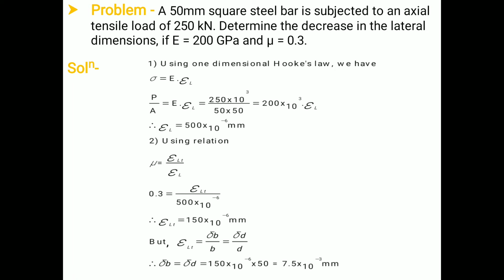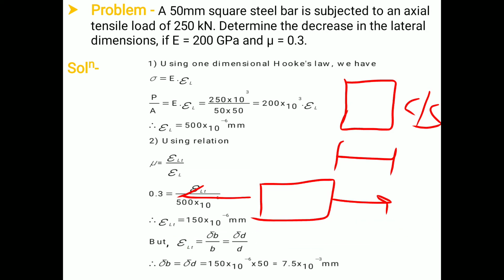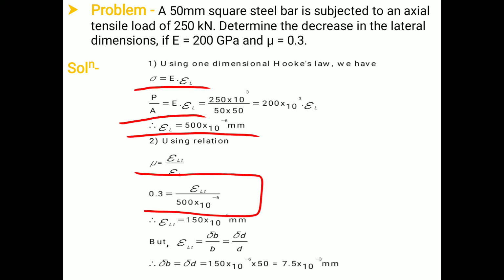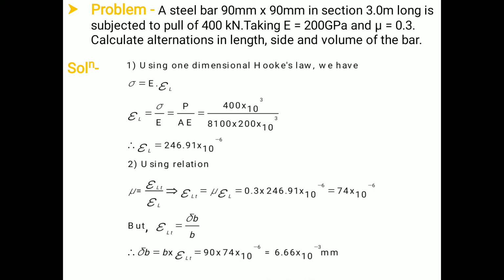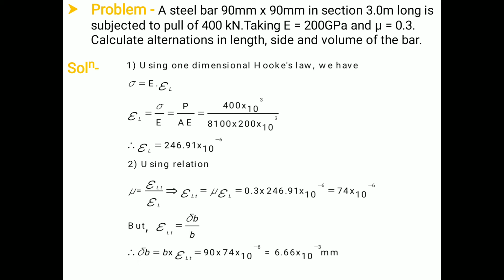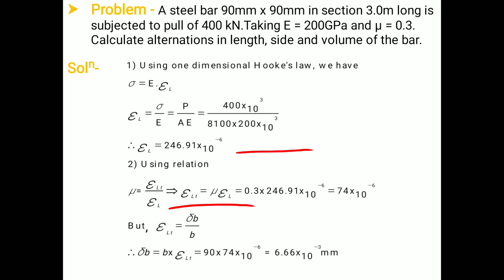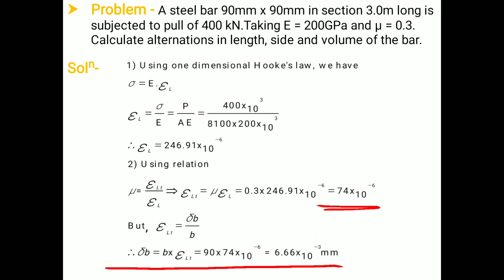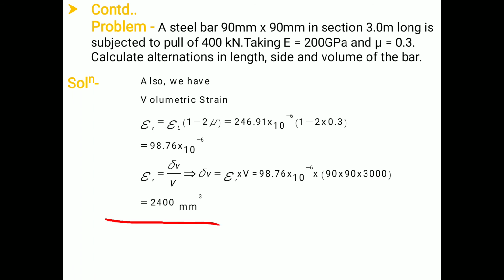Solid Mechanics Unit1: Lect.12 Numericals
This video contains Numericals based on the concepts of stress-strain realationship and generalized Hooke's law.